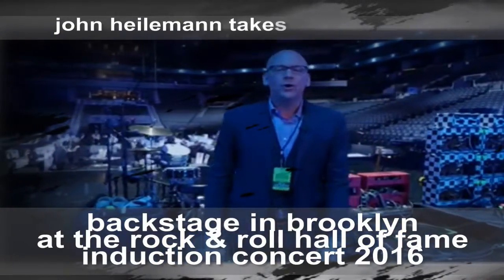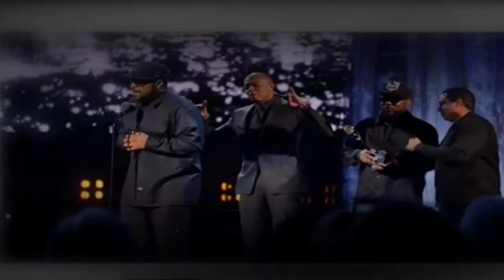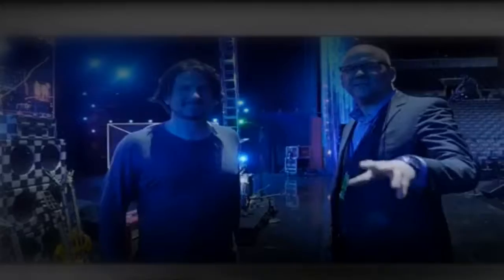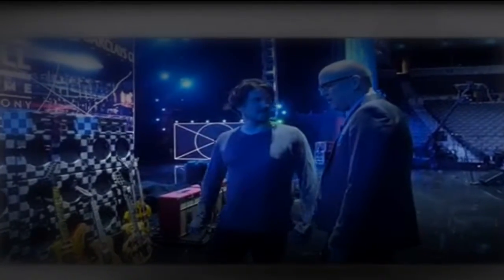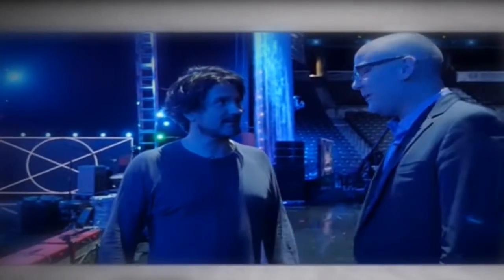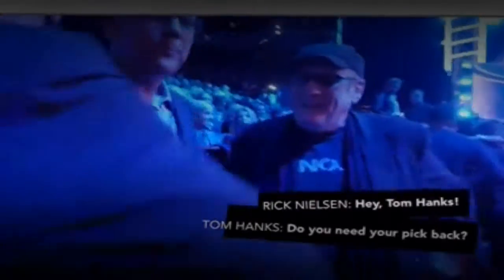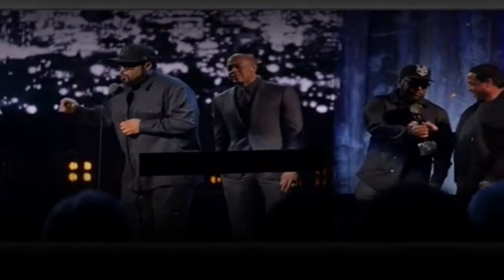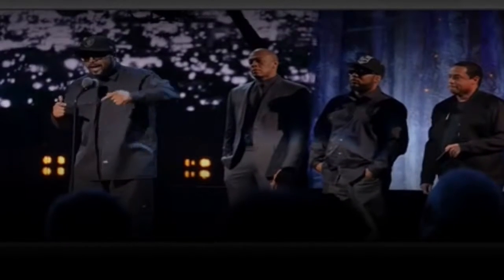Busy Backstage Peek At 2016 Rock Hall Of Fame Concert With Cheap Trick, NWA, Tom Hanks Etc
Friday April 8th 2016 at the Barclay's Center in Brooklyn, New York, Steve Miller, Deep Purple, Cheap Trick and NWA were all preparing for the Rock and Roll Hall of Fame Ceremonial Induction Ceremony. In this footage of the rehearsals folks like Matt Nathason, David Byrne, Rick Nielsen, Bun E Carlos, David Coverdale, Sheryl Crow, Paul Shaffer, Tom Hanks and more are seen prepping for the show with glimpses of the HBO concert footage and induction itself taken by a camera crew with Bloomberg Politics host John Heilemann.